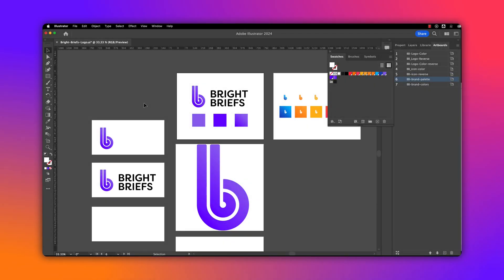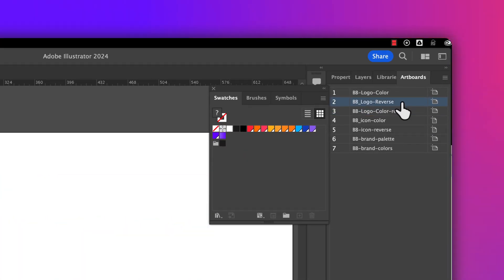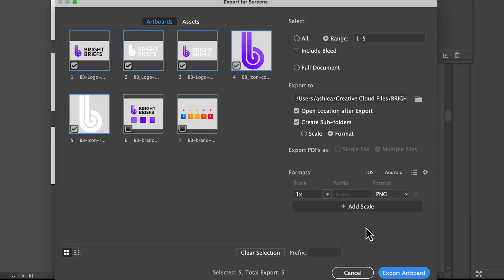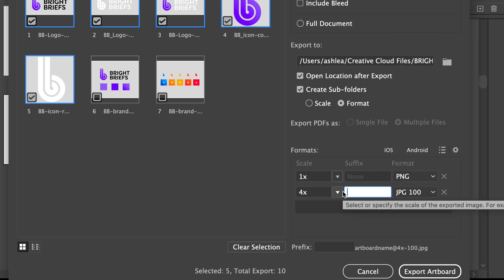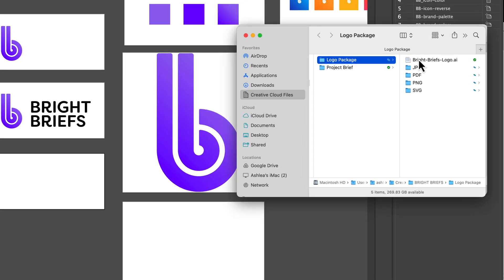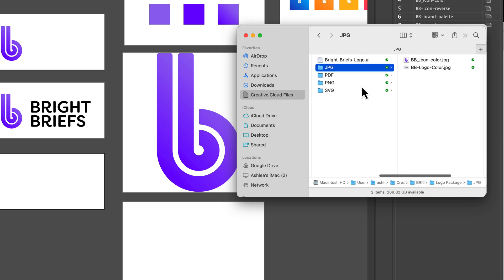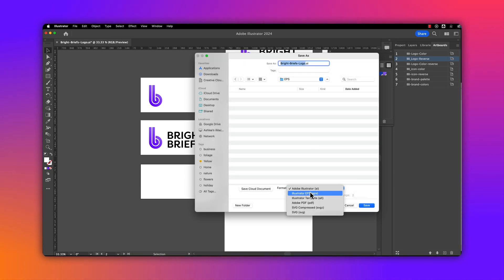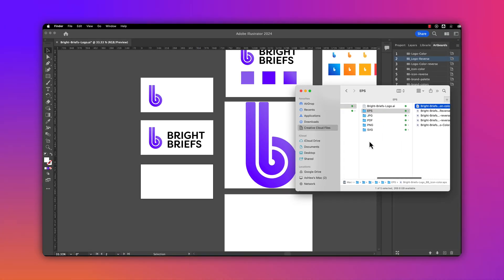How to create a logo package in Adobe Illustrator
In this Adobe Illustrator tutorial, I'll guide you through the step-by-step process of creating a professional logo package. Whether you're a beginner or an experienced designer, this video will equip you with the essential skills to craft a professional logo package.

By the end of this tutorial, you'll know how to:
✅ Create different logo variations for versatility.
✅ Export your logo package in various file formats.
✅ Organize your logo files for easy access and future edits.

I'm here to help you on your design journey.